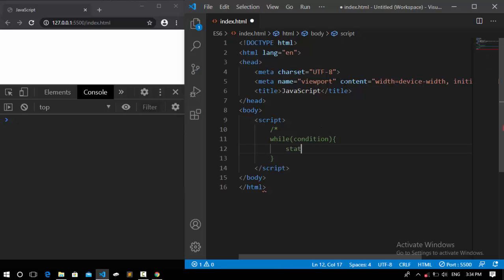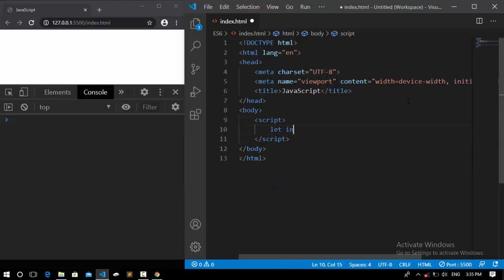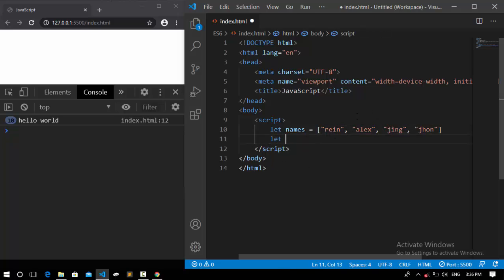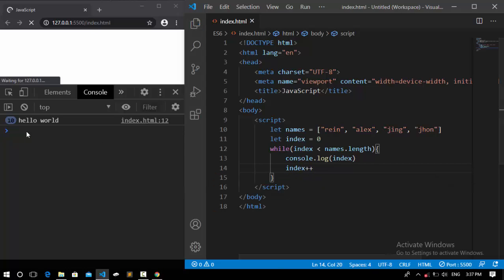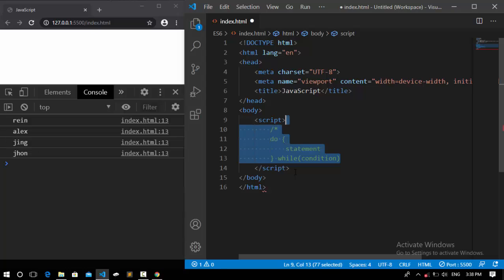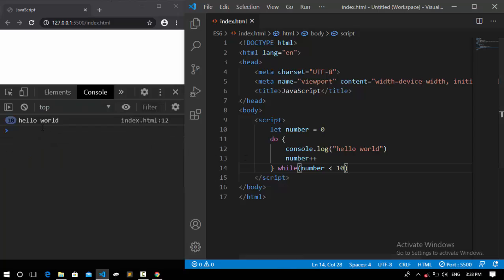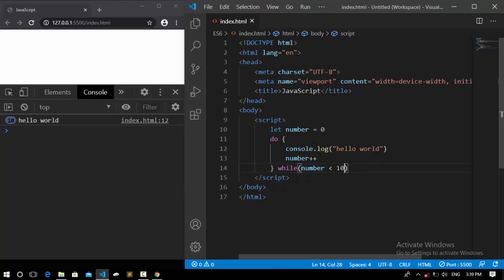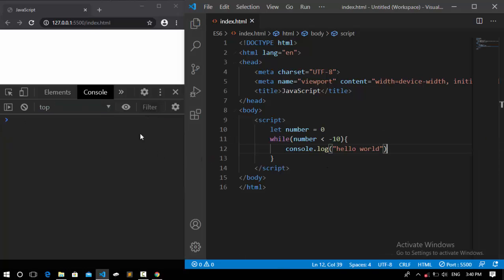#15 while and do...while JavaScript loops